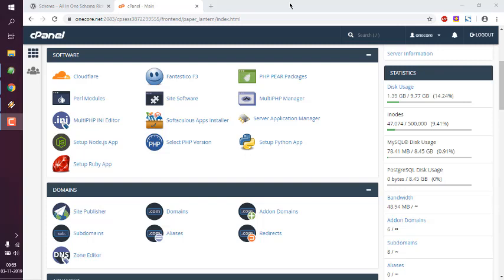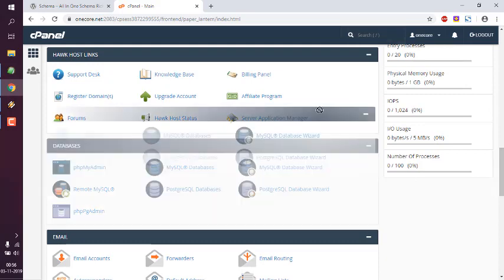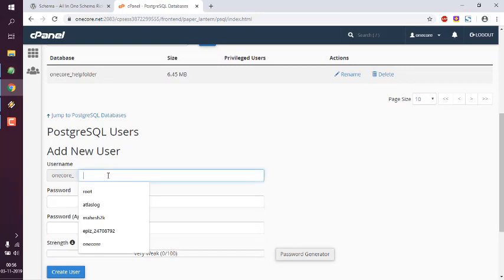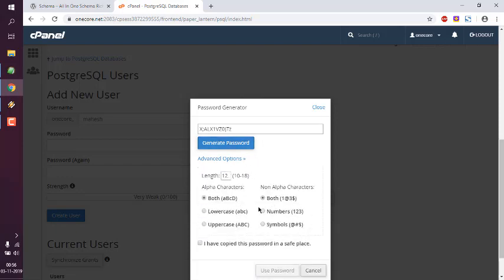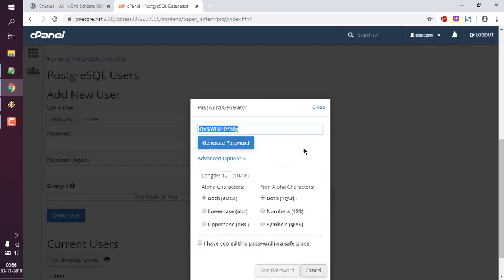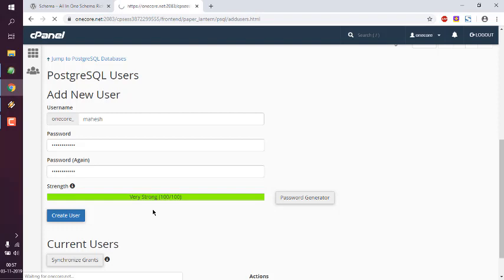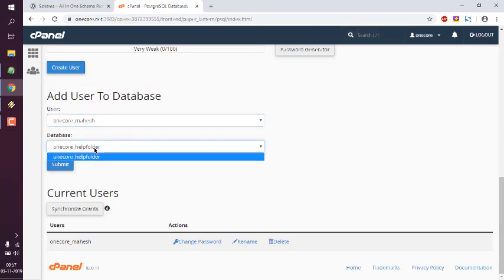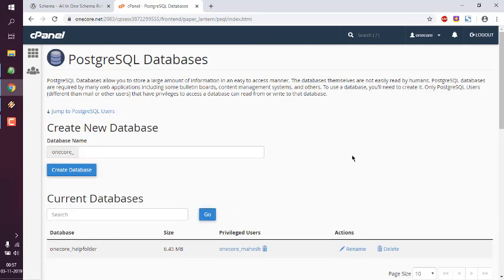CPanel Add New User to PostgreSQL Database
Learn how to Add New User to PostgreSQL Database.